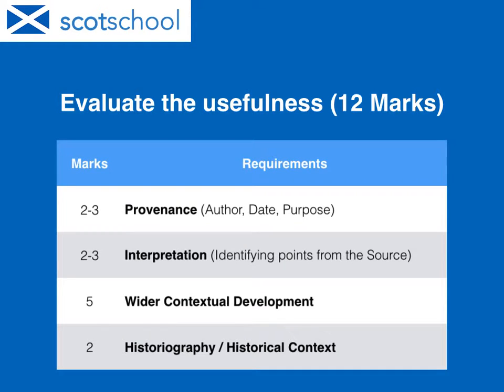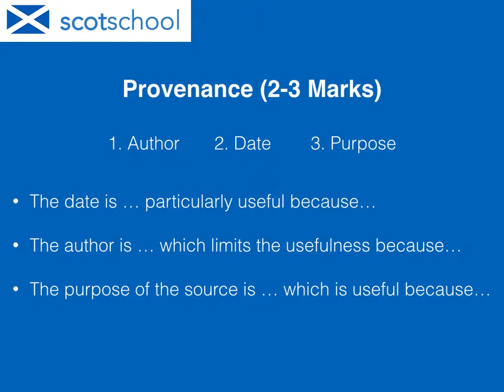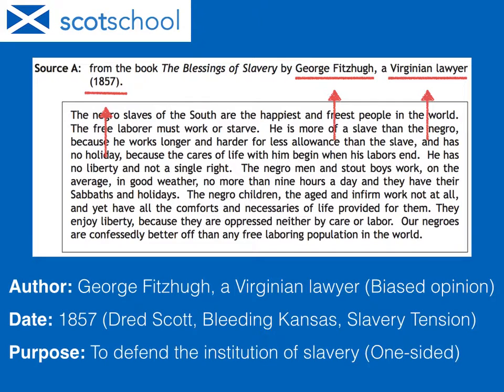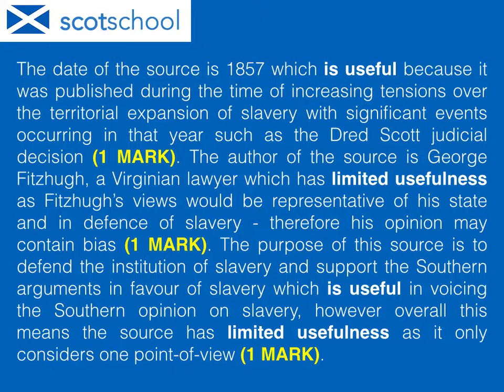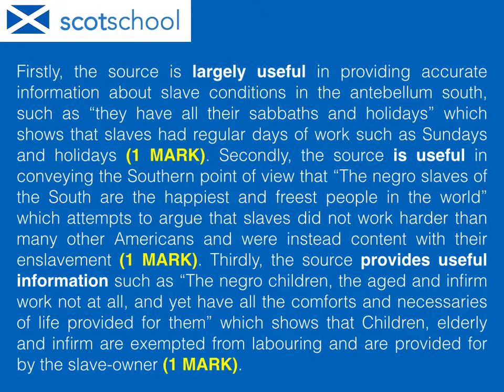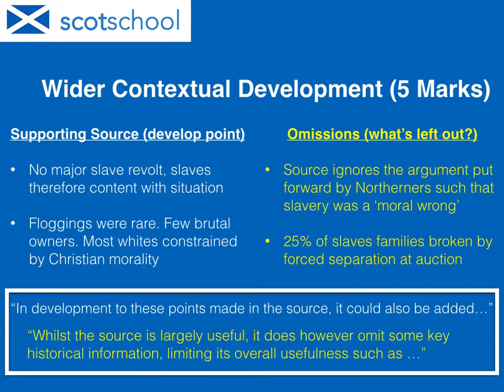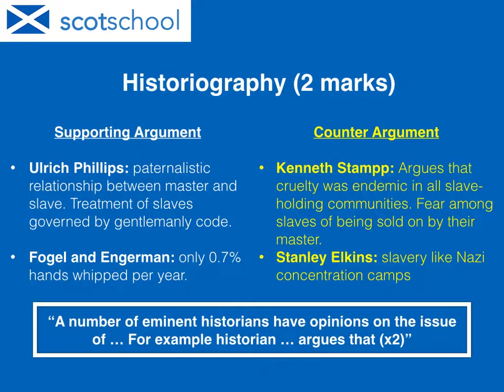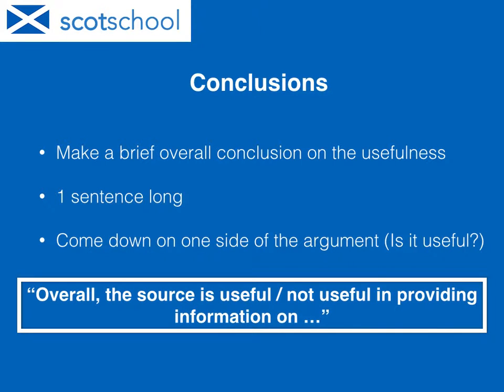Advanced Higher History Source Questions: Evaluate the Usefulness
A short tutorial on how to tackle Evaluate the Usefulness Questions for Advanced Higher History